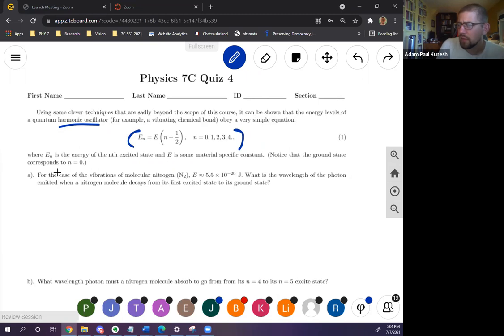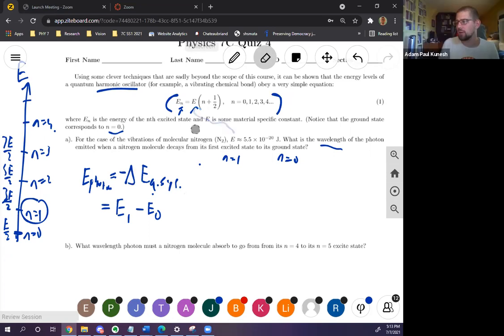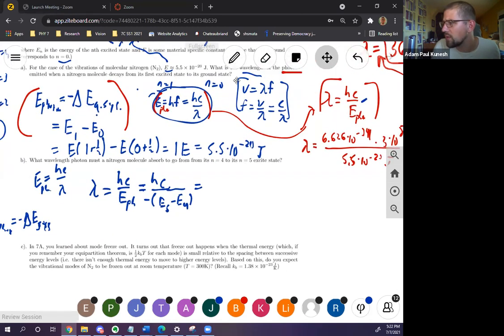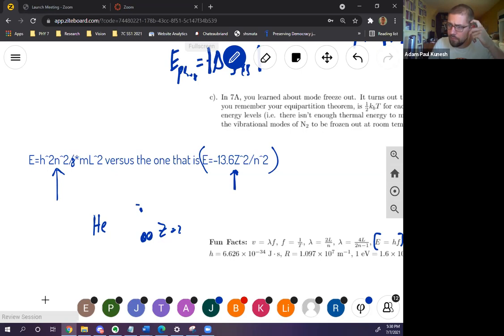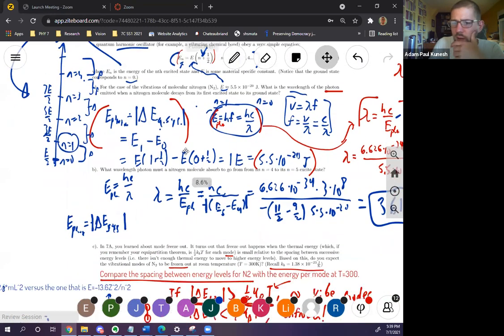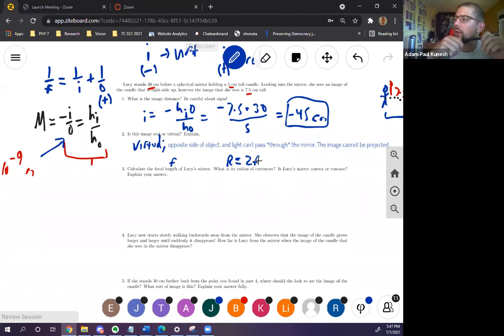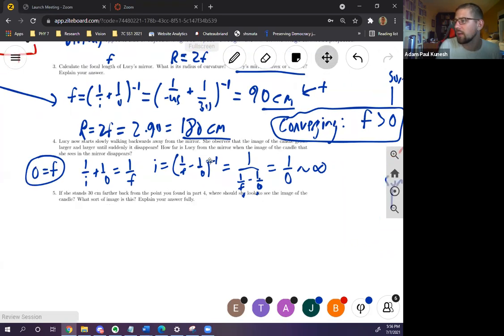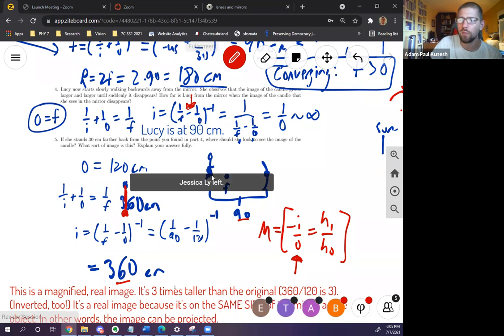Quantum and Mirror Optics: Problem Solving Session 3